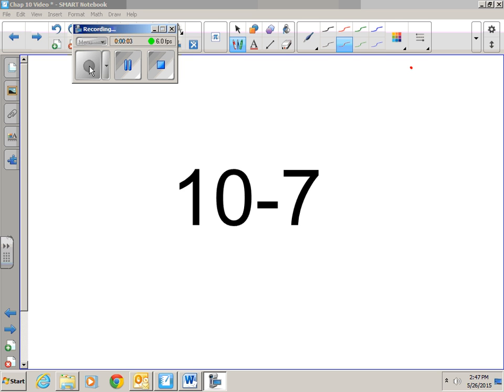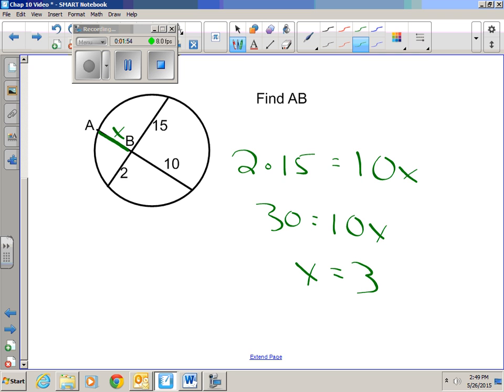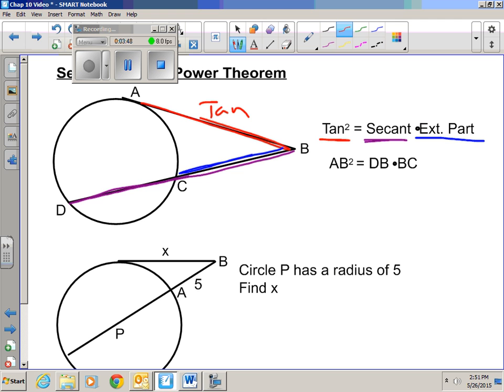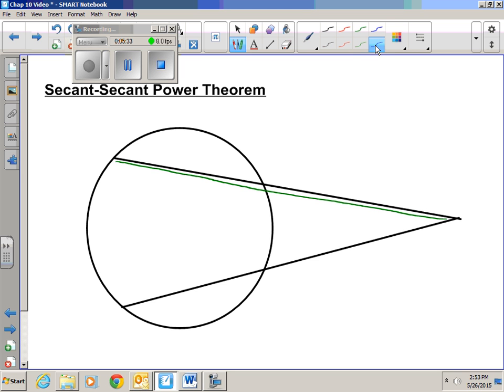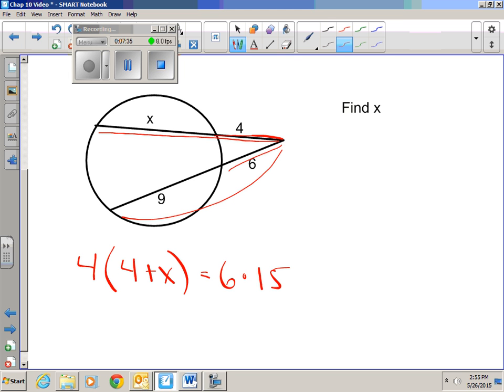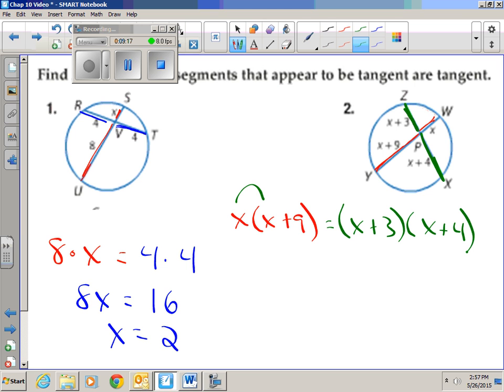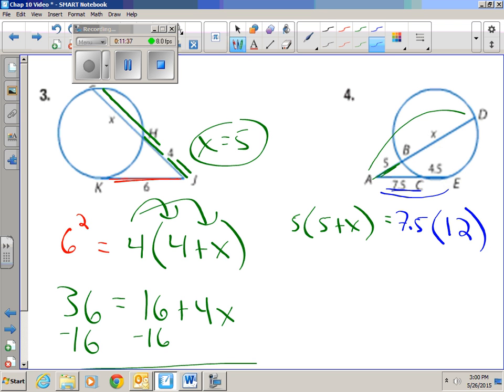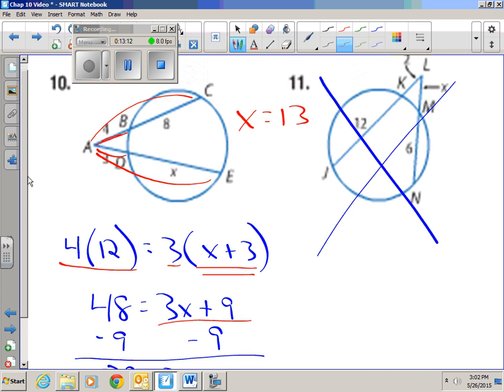Video 10 7